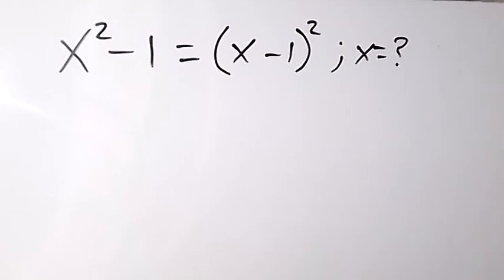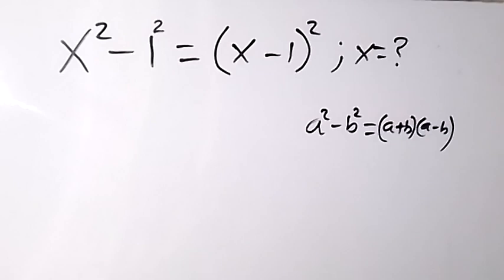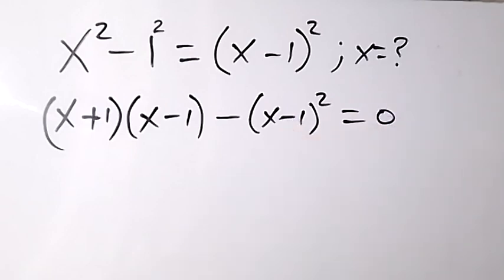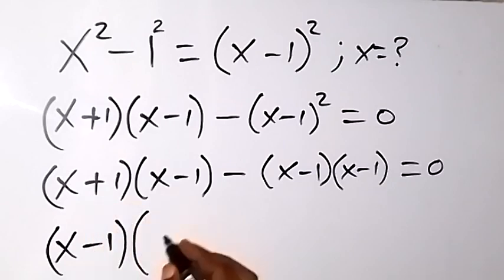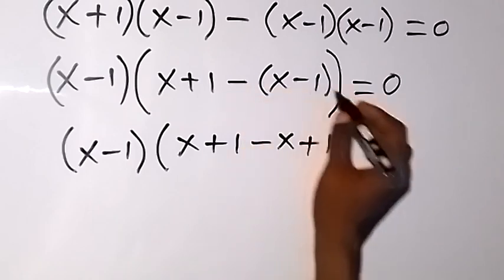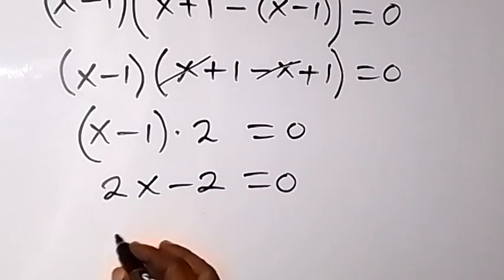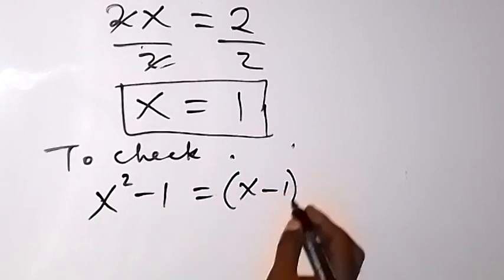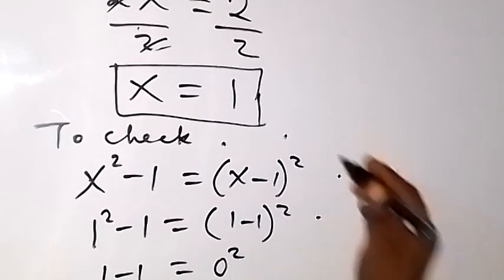Estonia | Can you solve this ?! | Math Olympiad Problem